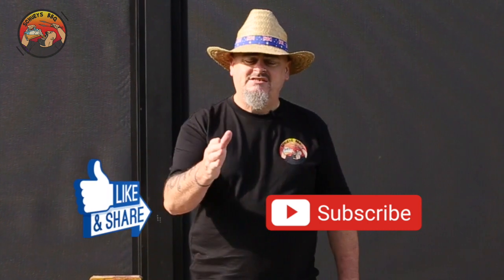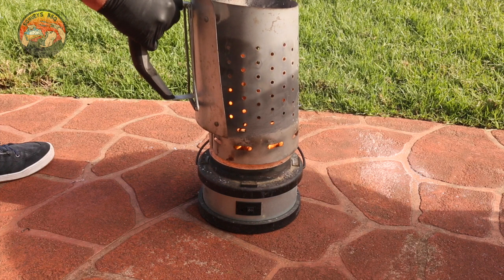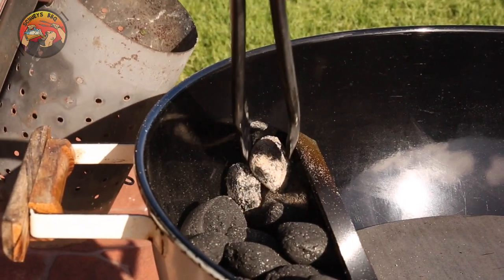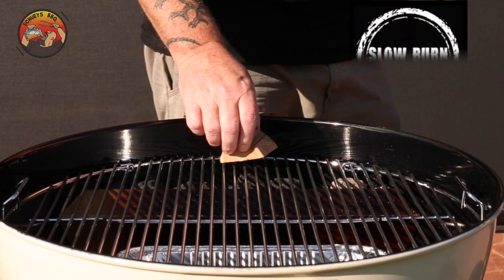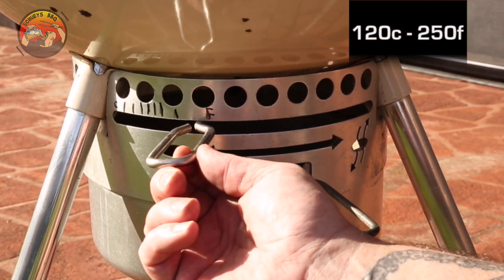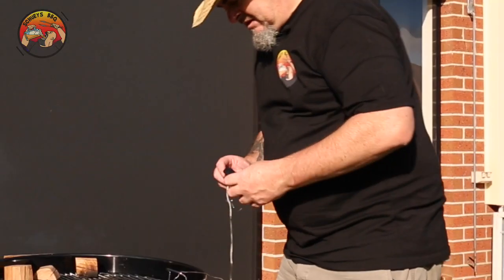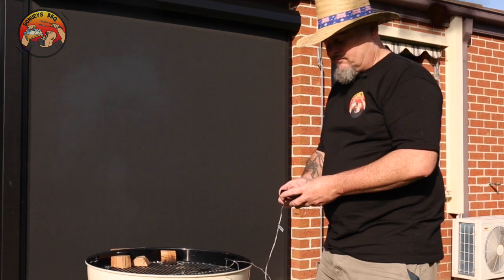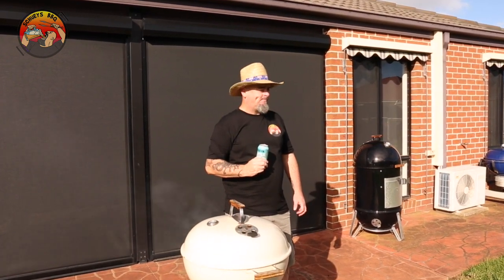JG BBQ offset plate set up for low n slow BBQ in a Weber kettle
Using this JG BBQ offset plate set up for your low n slow and you'll be cooking brisket, pulled pork and ribs in your Weber Kettle all the time.

In this video I'll run you through the correct set up, whether to use Lump Charcoal or Briquettes. How to get the JG BBQ Offset Plate started, placement of wood chunks, using a water pan and why thermometers are so important.

By the end of this short video, you'll be ready to tackle any low n slow BBQ.